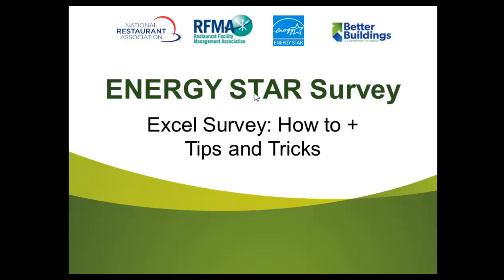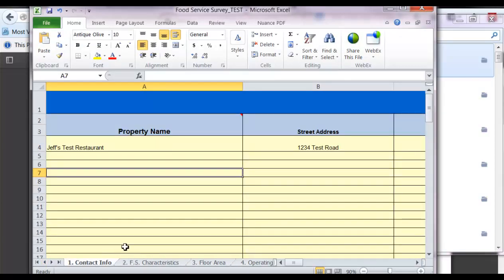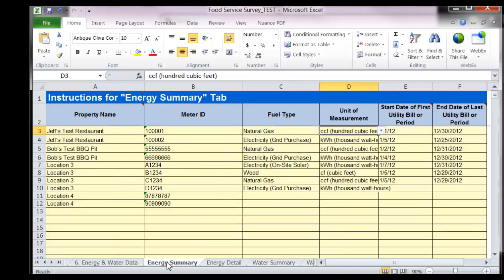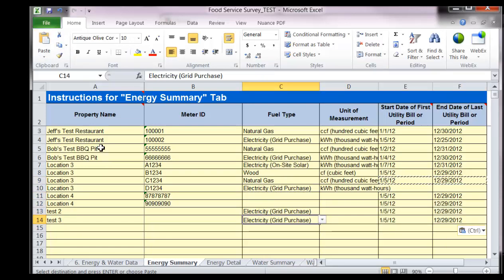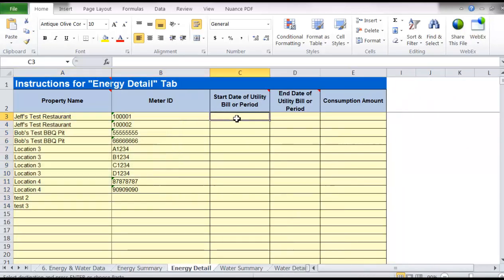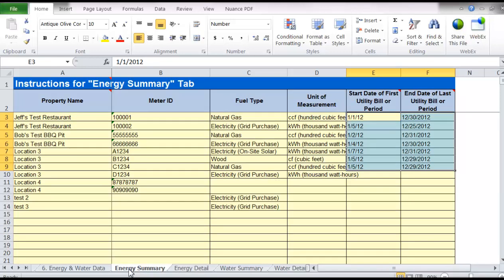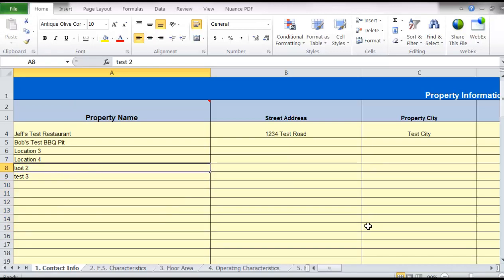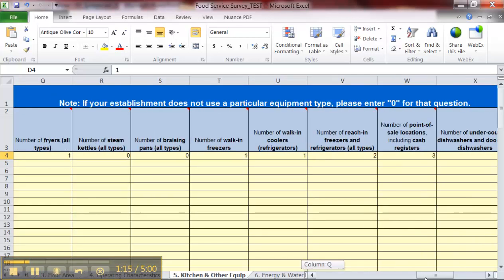Energy Star Restaurant Survey: Excel How To + Tips and Tricks (part 3)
Now that you've collected all your data, how do you use Excel to fill in the survey? In this longer video (just under 10 min.) we'll show you how. Already know how to use Excel very well? Then watch the first half about filling in the survey and go to town!